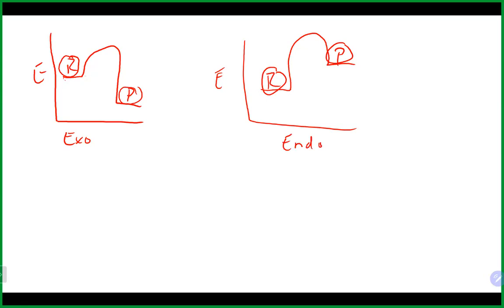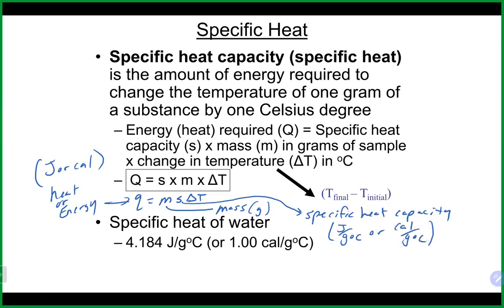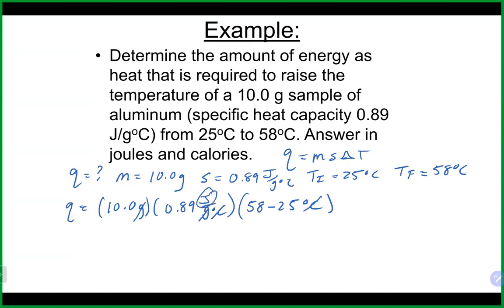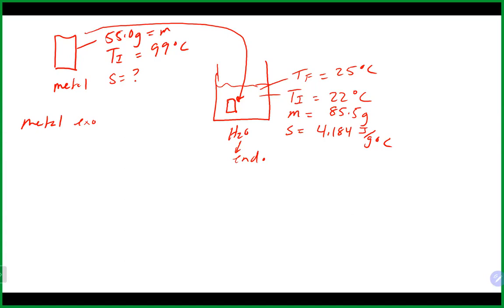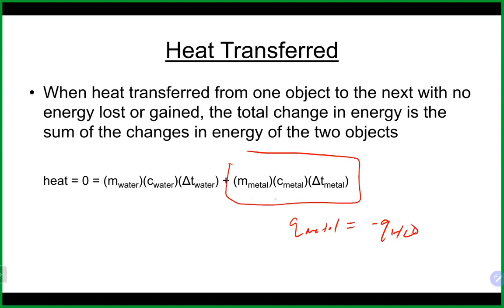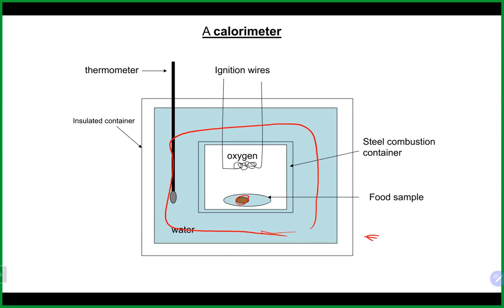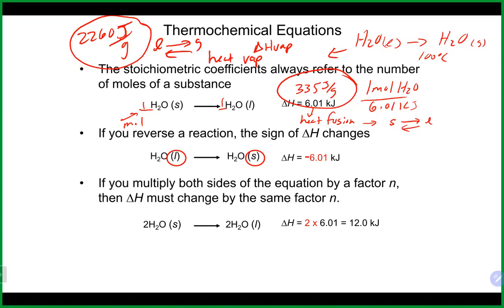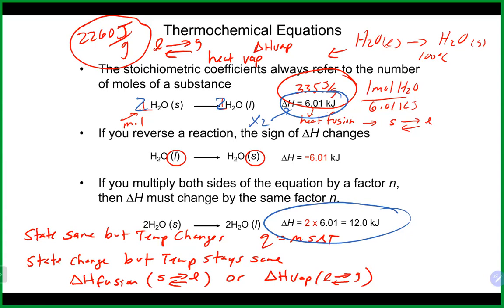Chem 3 Lecture 9/13/23 (M) (Ch 10)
We lectured on Ch 10 (energy, change in enthalpy, specific heat capacity, heat of fusion, heat of vaporization)